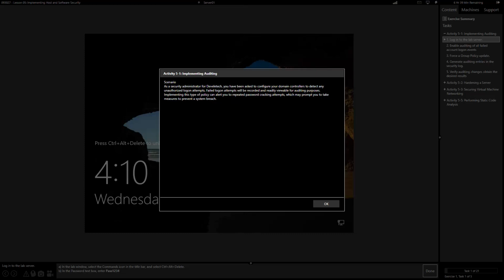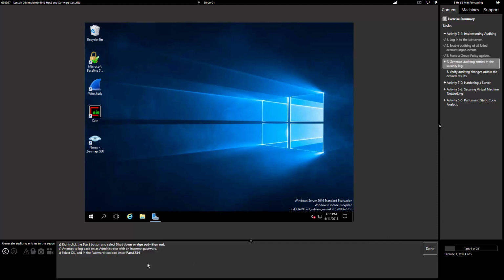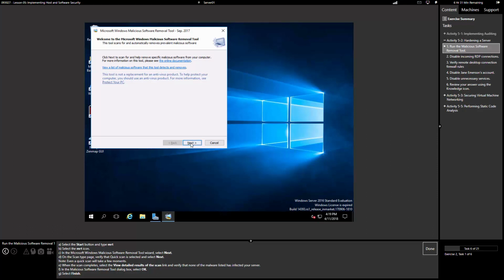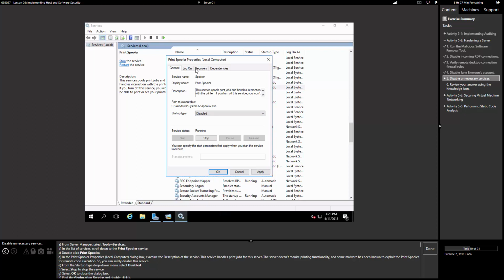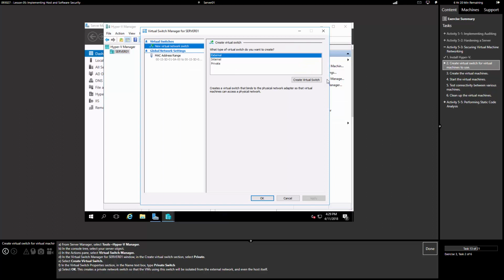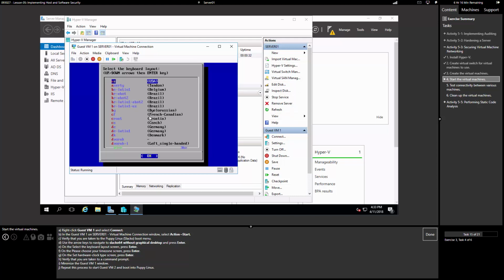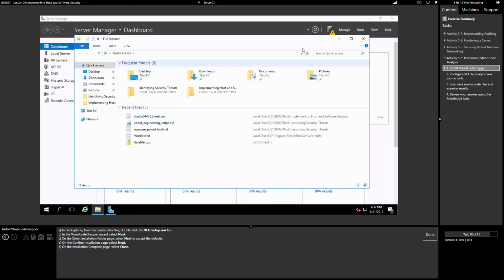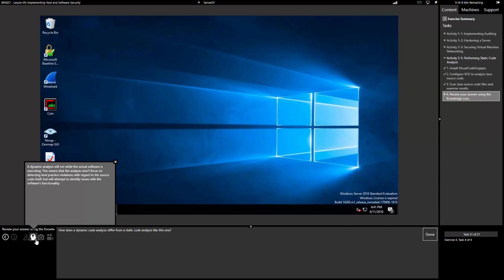Auditing And Software Security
Here we mix windows auditing with software security. We also touch briefly on Windows hardening. Securing a virtual network is demonstrated via segmentation using Hyper-V.